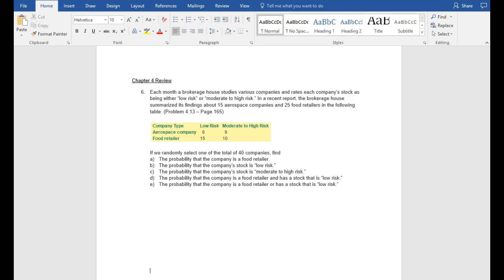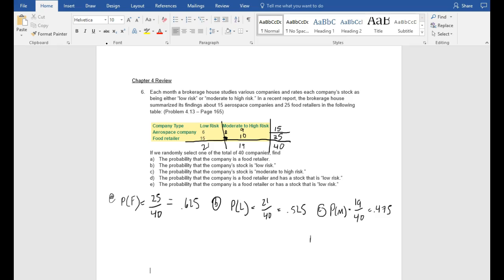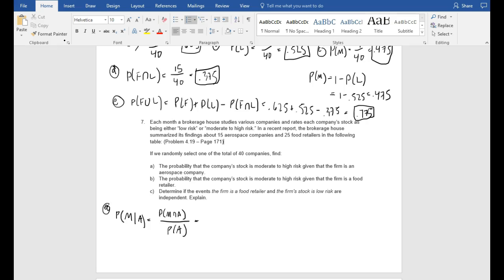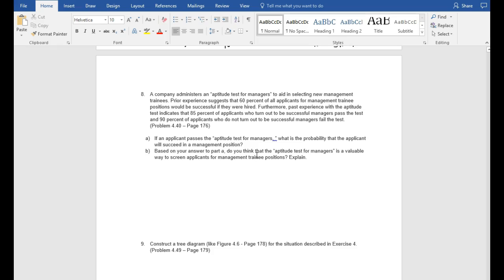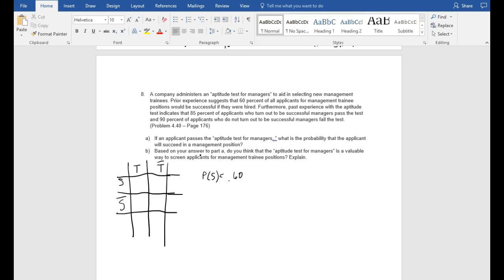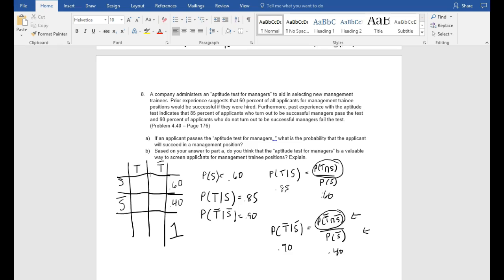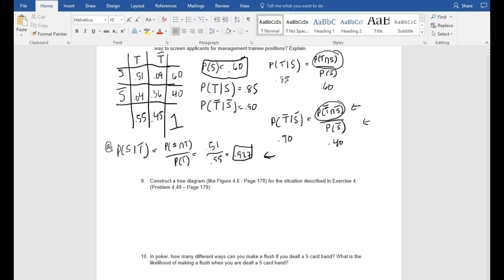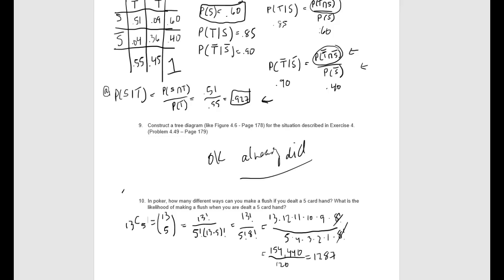Chapter 4 - Review